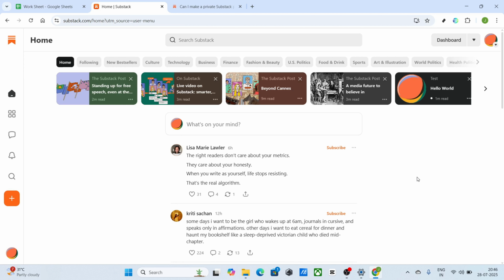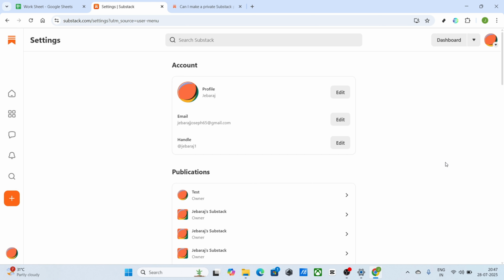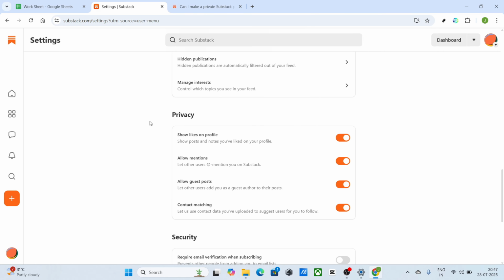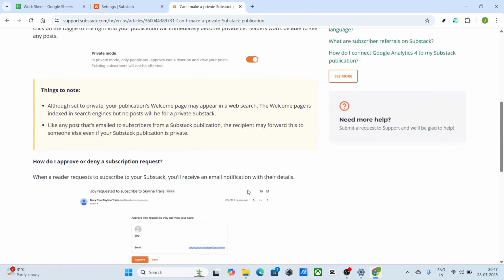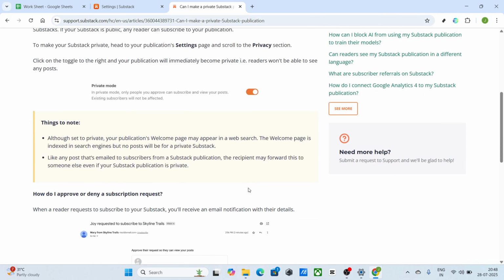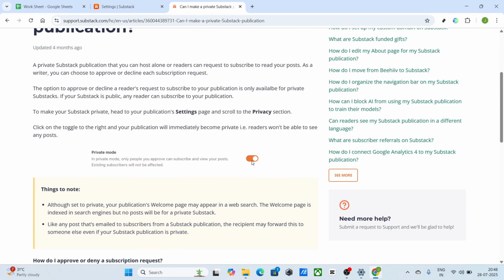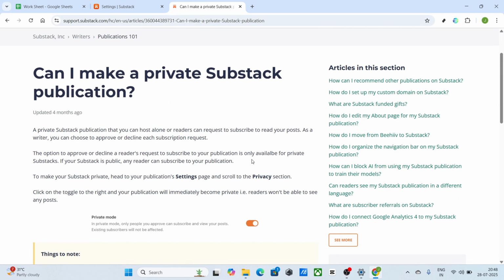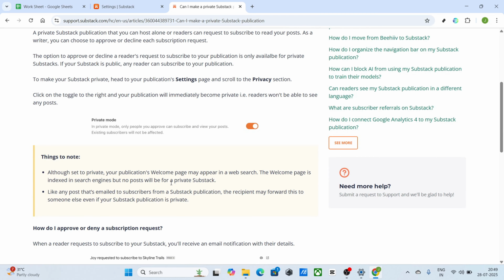How To Make Your Substack Private 2025 (Step By Step)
Learn How To Make Your Substack Private 2025 (Step By Step)

In This Video, We'll Show You 👇
Substack Privacy Settings
Substack Private Newsletter
Substack Hide Content
Substack Members Only
Substack Tutorial
Substack Guide
Substack Tips
Substack Help
Substack Settings
Substack Account Privacy
Substack Content Visibility
Substack Private Posts
Substack Premium Content
Substack Newsletter
Substack
How To Privatize Substack
Private Substack
Substack Privacy